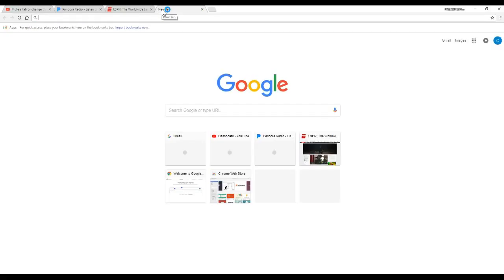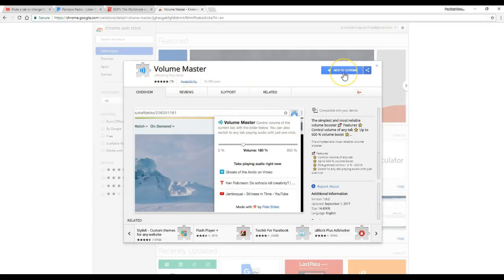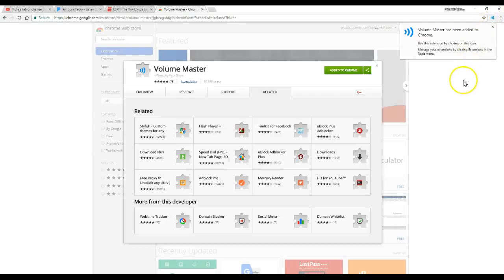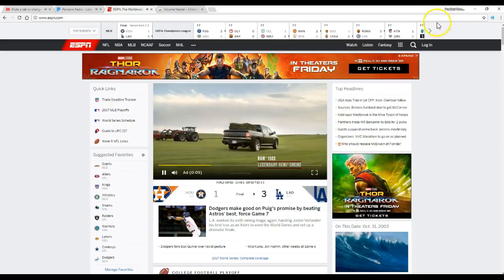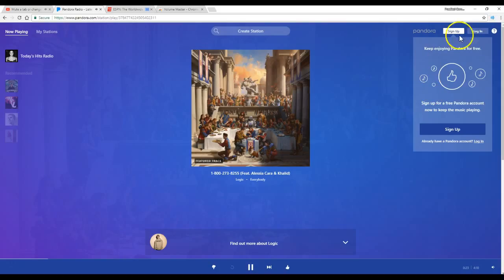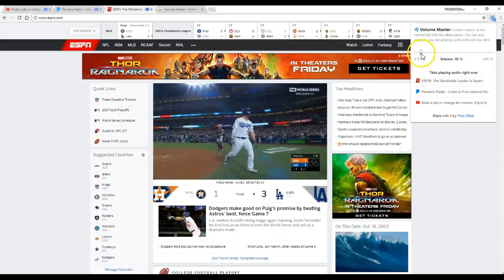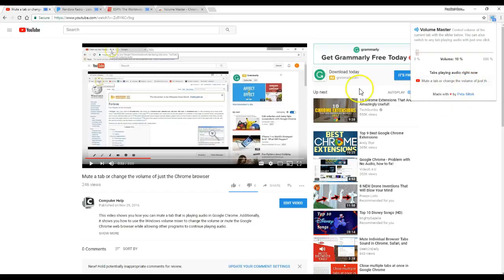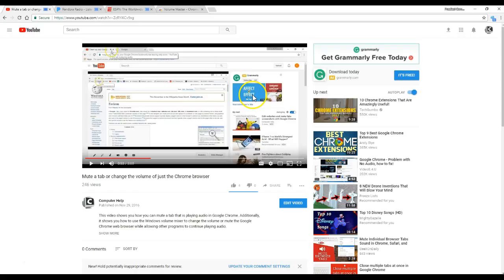Adjust the volume of individual tabs in Google Chrome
This video answers a question I received over email on how to adjust the volume of individual tabs in Google Chrome. A previous video showed how to mute individual tabs in Chrome, but there is no built-in Chrome functionality to adjust the volume of individual tabs. This video walks you through the process of installing an extension for Google Chrome that will allow you to change the volume (both higher and lower) for any tab that is producing audio.